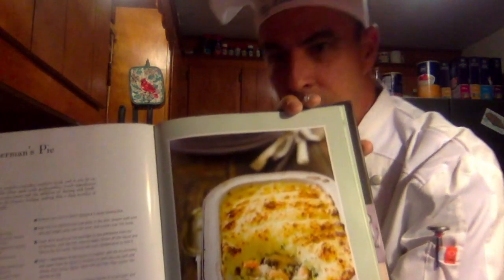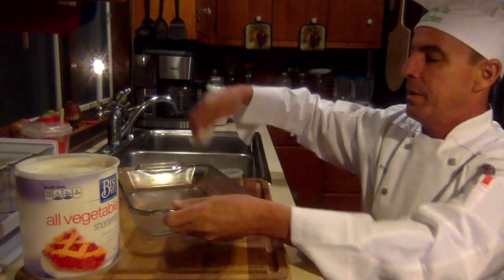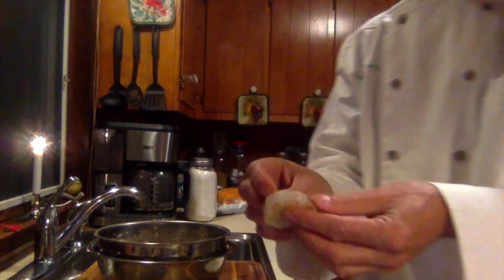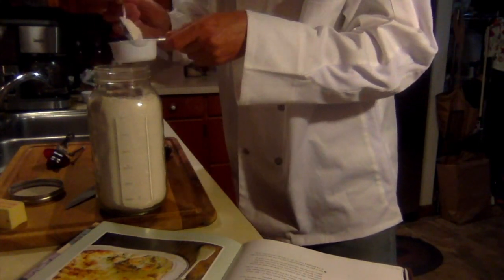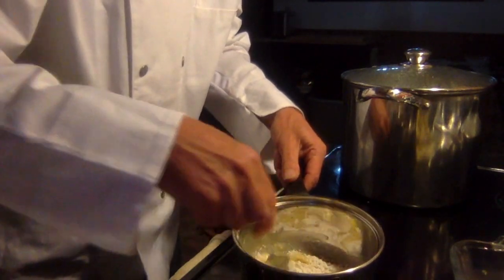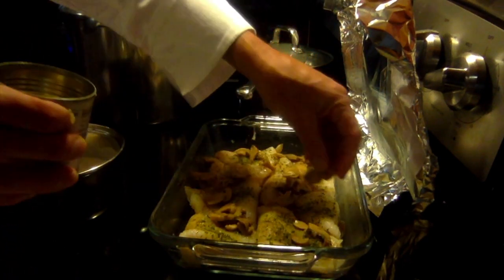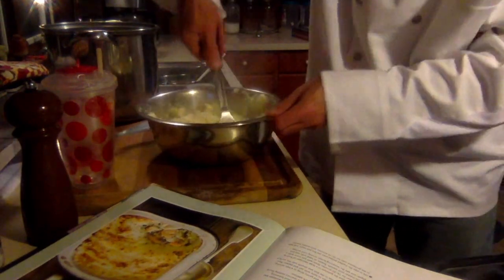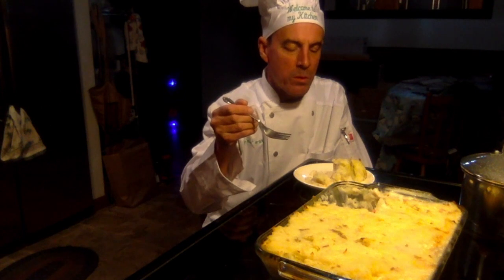Fisherman's Pie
This dish is very good, a few substitutions and it came out delicious.